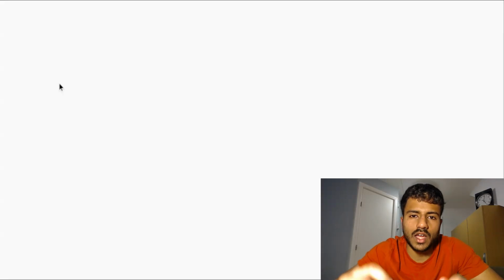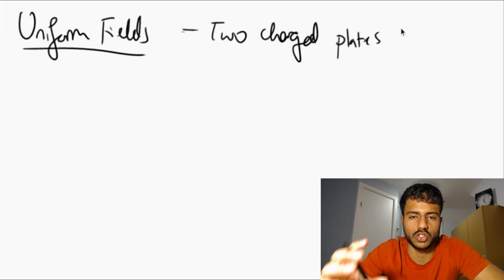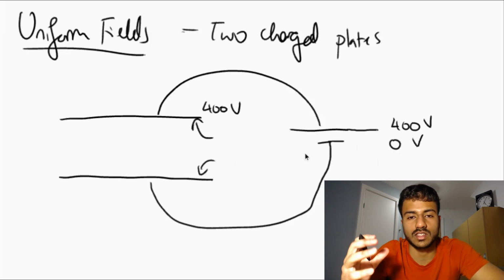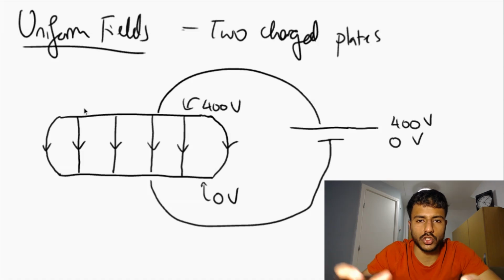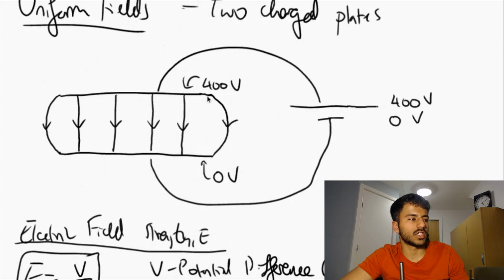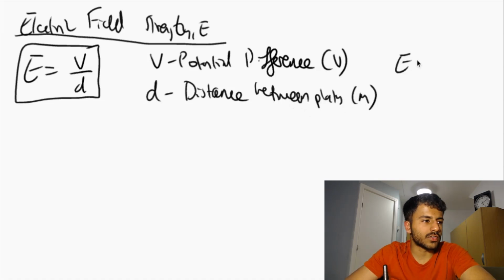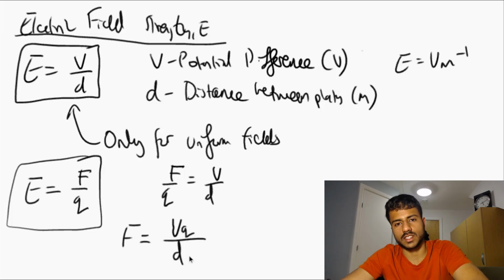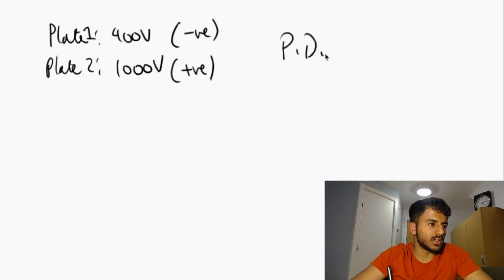A-LEVEL PHYSICS - UNIFORM FIELDS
A-Level Physics Video on ELECTRIC FIELDS